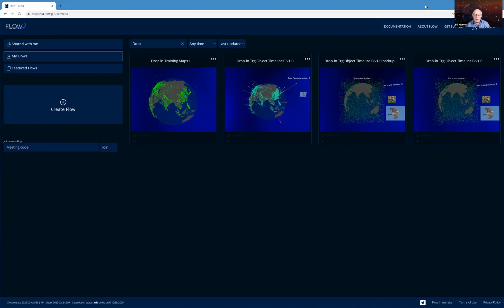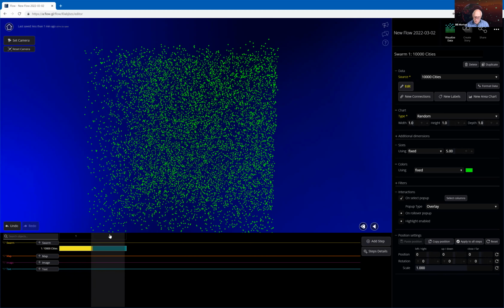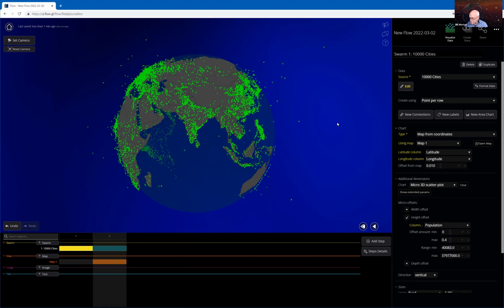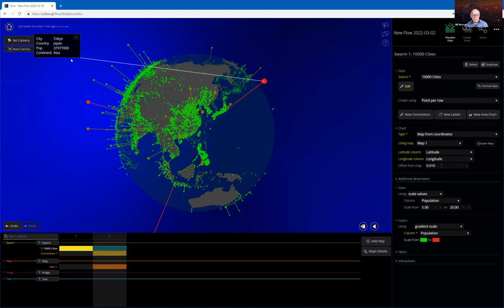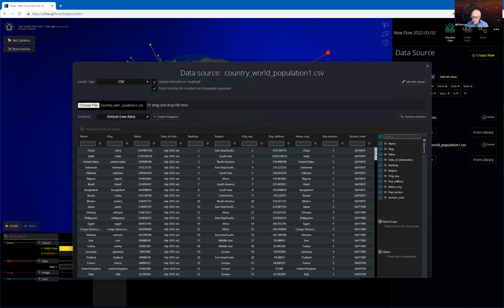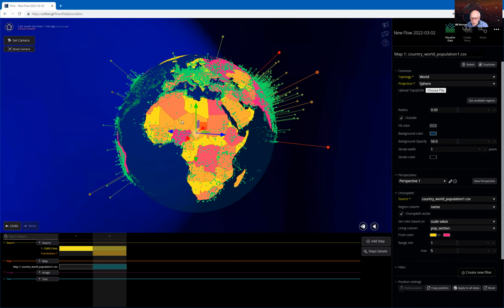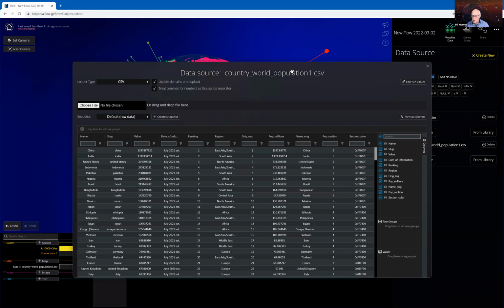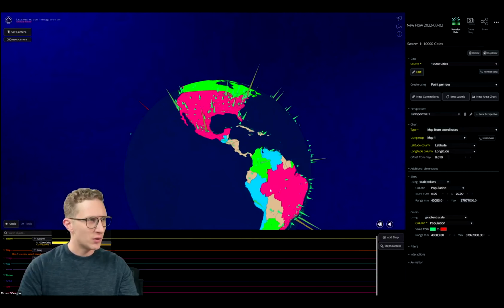Flow Immersive: Data Visualization with Maps in 3D AR/VR with Flow Immersive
Creating a map showing the 10,000 most populous cities of the world on a 3D globe with Bill Morton, Flow Immersive's head trainer.

Bill expertly navigates you through the objects timeline, loading geospatial data, creating a map, creating a choropleth and adding bars on top of a globe or 2d map. To learn more go to a.flow.gl